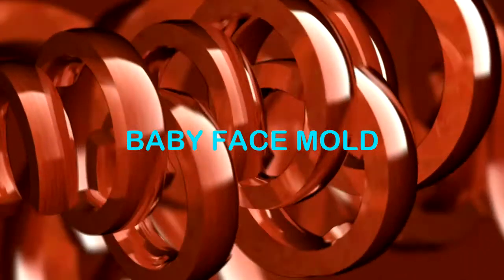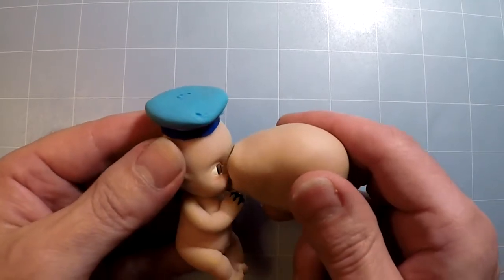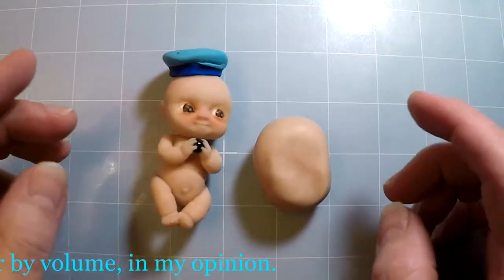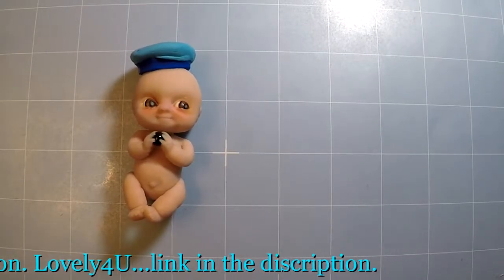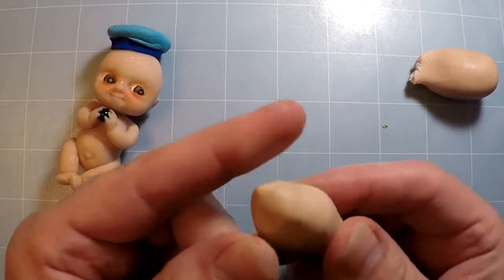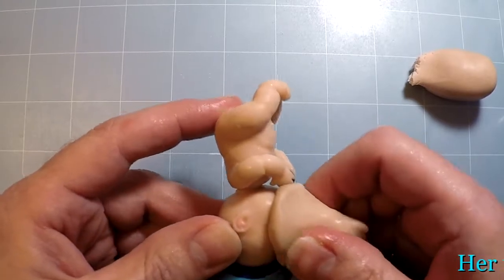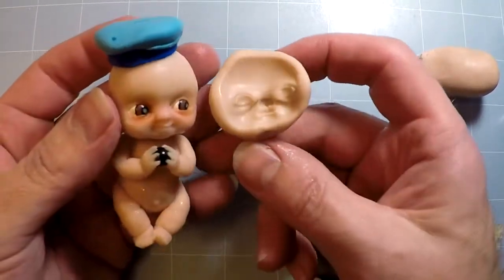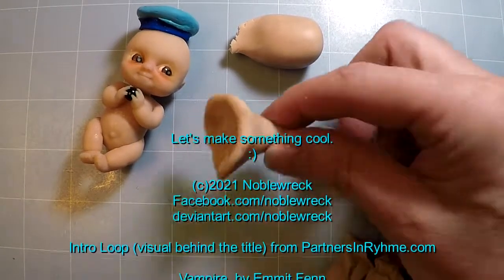Making a BABY FACE MOLD; polymer clay.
Making a Baby Face Mold
Facebook.com/noblewreck
In this video, I make a polymer clay MOLD of Baby Night Pearl's face while recommending experimenting with air-dry clay! (I'm using polymer clay to make the mold). Below are links to a couple of crafters/artists who use air-dry clay. Use any links at your own risk, however, at a glance these links seem okay to me.